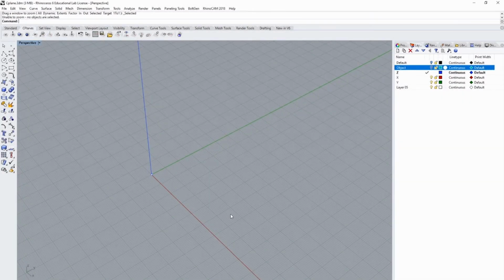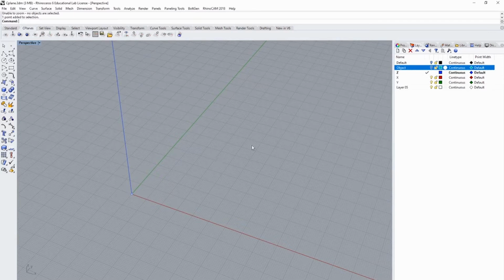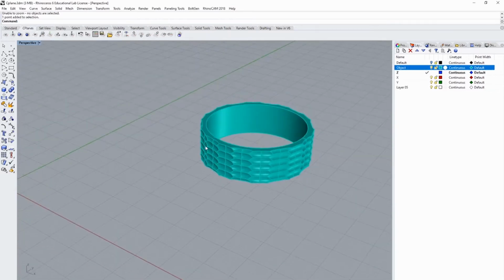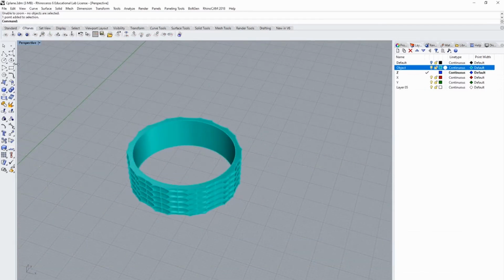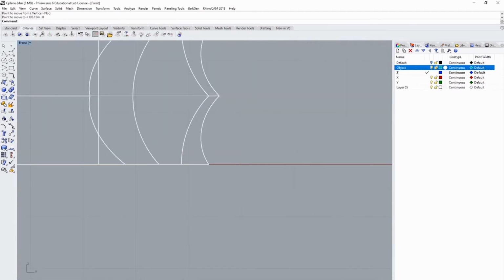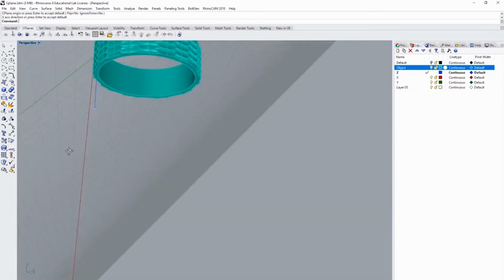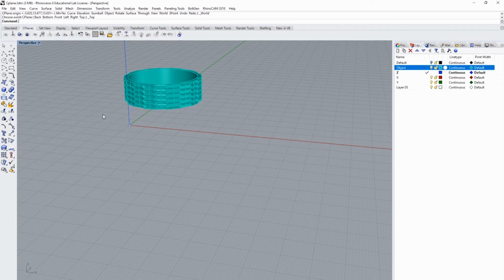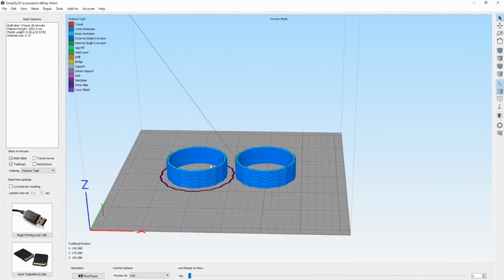Understanding CPlanes | Creative Labs Center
CPLANES! An important aspect of Rhino.